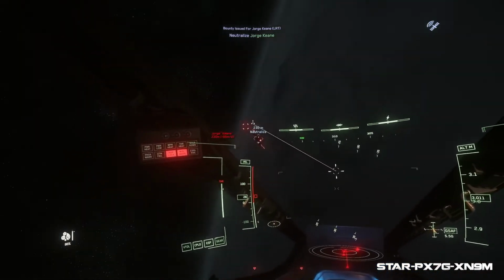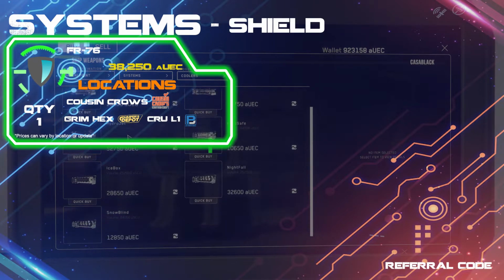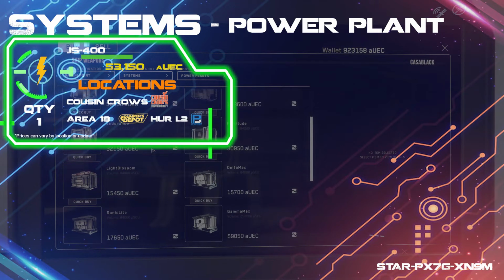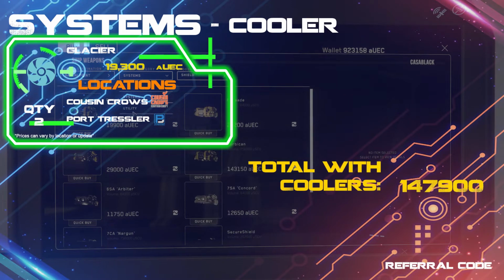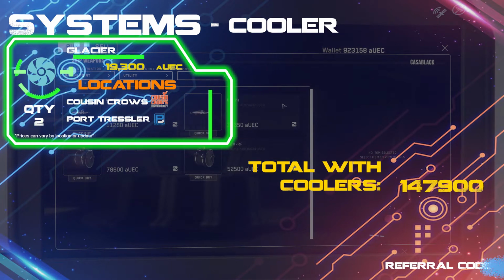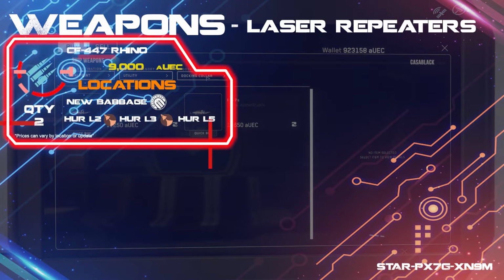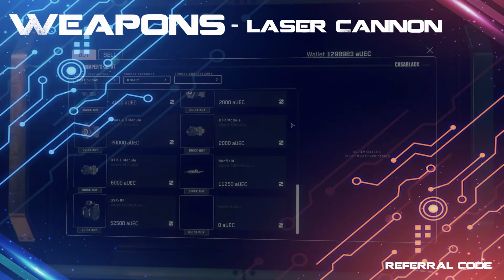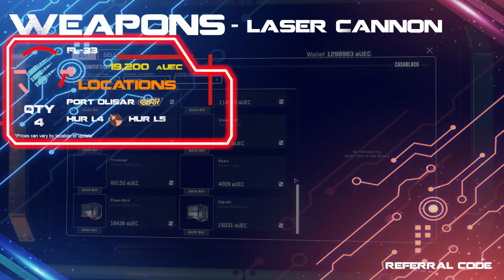Star Citizen Anvil Hurricane PVE Bounty Loadout | Ship Build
Here is a quick loadout video with a couple of options for those who want to fly one of the best multiperson fighters in the game, the Anvil Hurricane!

All other sounds created by me.